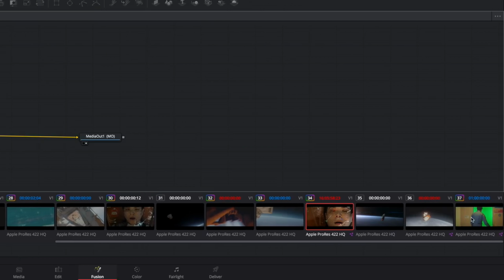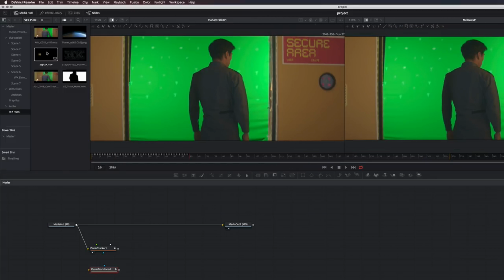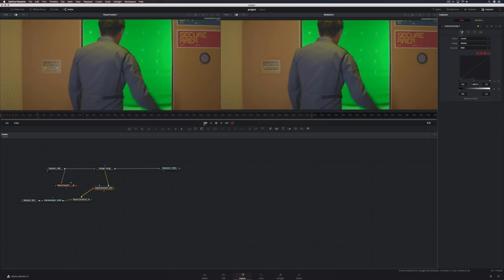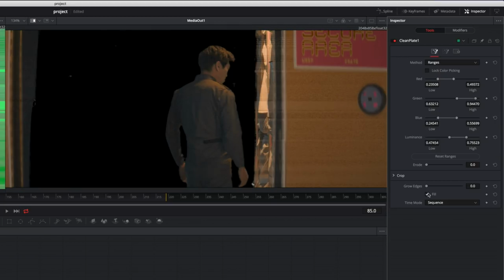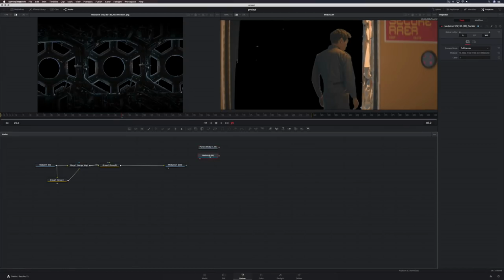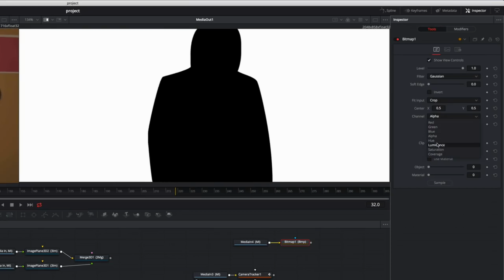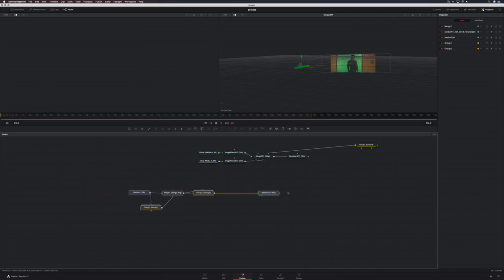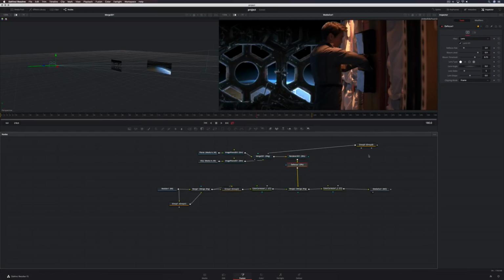Creating Advanced Keying and 3D Composition in Fusion | Davinci Resolve 15